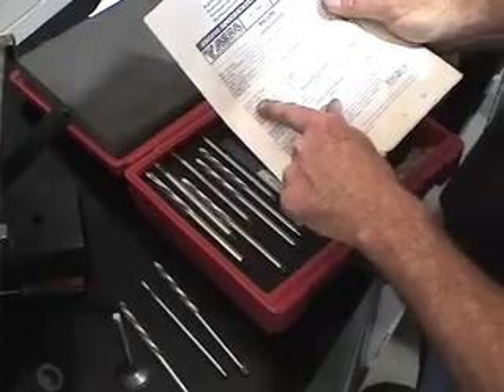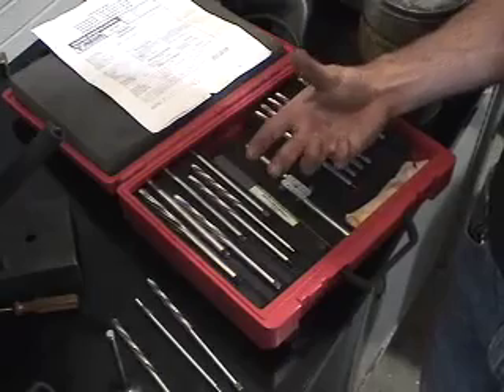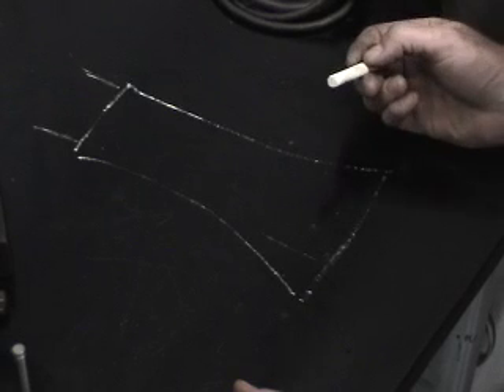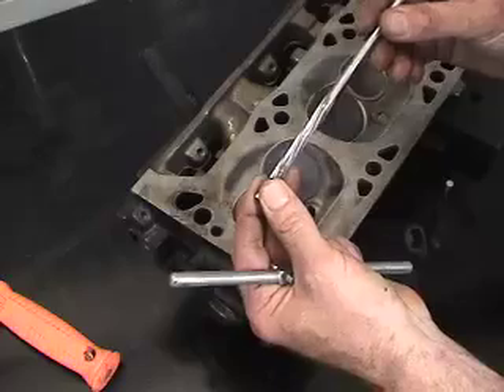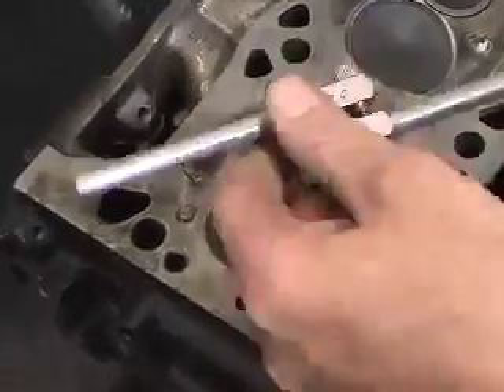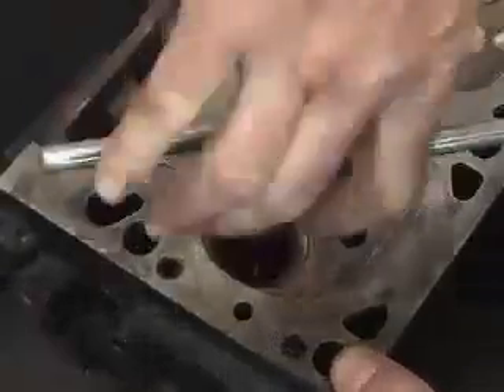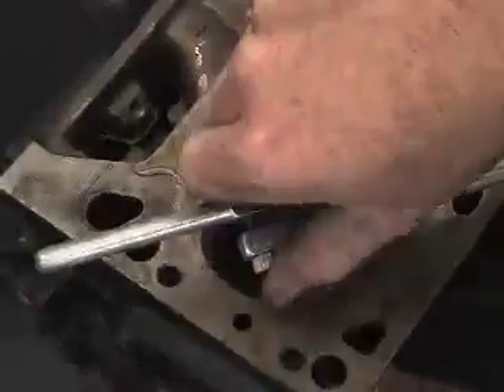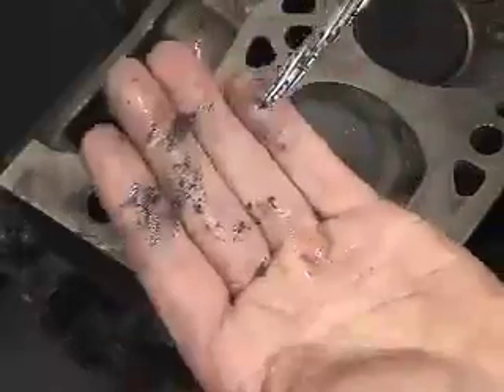Knurling Pt 1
Proper procedure for knurling valve guide